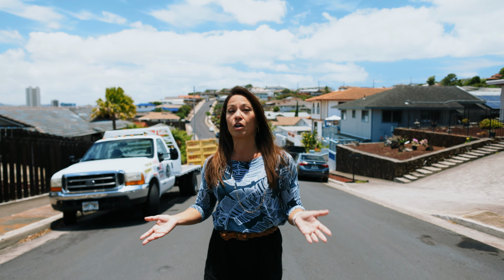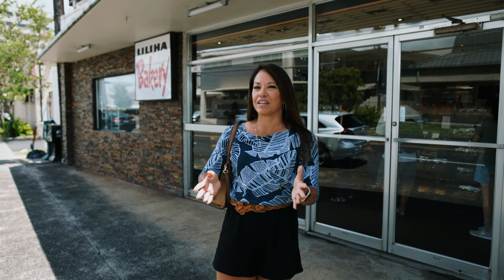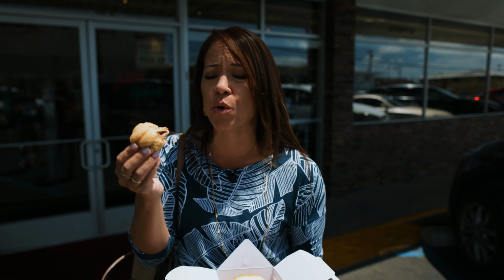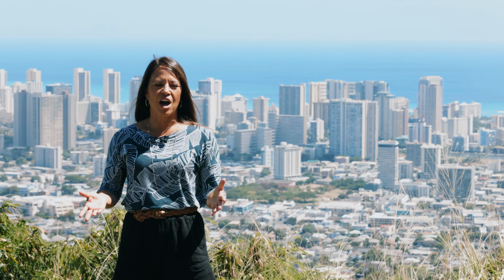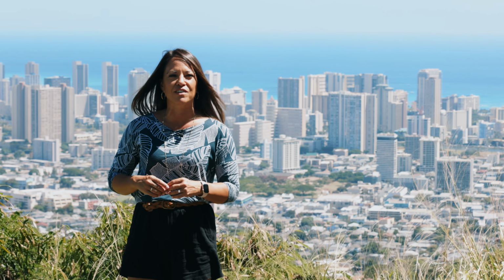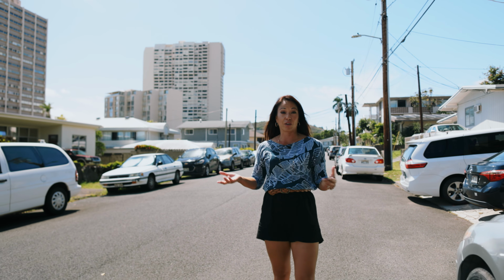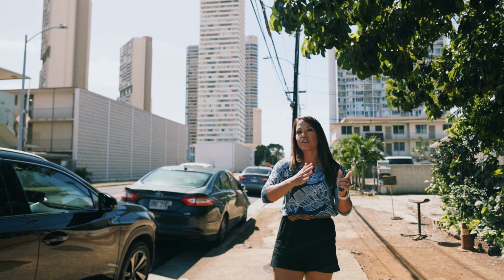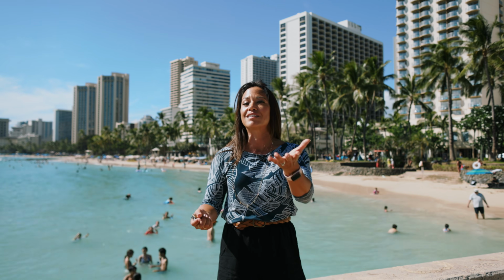Honolulu METRO Region | Moanalua to Waikiki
Join us for Part 1 of a tour and breakdown of the "Metro Honolulu" region bounded by Moanalua to the west, Waikiki to the East, and every neighborhood between. We'll spin by local favorite eatery, Liliha Bakery in Kalihi, show you the incredible views atop Makiki Heights and Tantalus, and help you gain a better understanding of what it really means to live in Honolulu, Hawaii. Stick around for Part 2 and 3 where we'll continue on to the Diamond and Hawaii Kai regions along Honolulu's southeast coastline.

👉🏼 See more videos and check out our comprehensive guide on Understanding Oahu Hawaii Real Estate

🔎 Interactive Oahu Neighborhood Map search with corresponding links to neighborhood tours, homes for sale, and PCS Guides to Oahu Military Bases

Koa Cassady RS-76047
Maila Gibson-Bandmann
Top 100 Oahu Real Estate Agents 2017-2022
Real Trends Top 100 Hawaii Agents 2022
Top 1% of Coldwell Banker Agents Nationwide
Over $200M in Oahu Real Estate Sold
Coldwell Banker Realty
Global Luxury Specialists